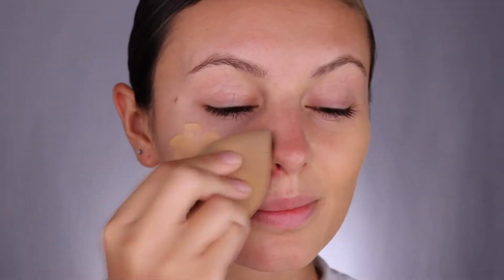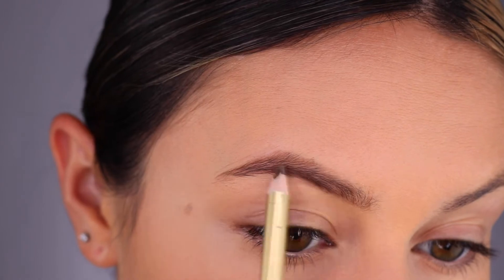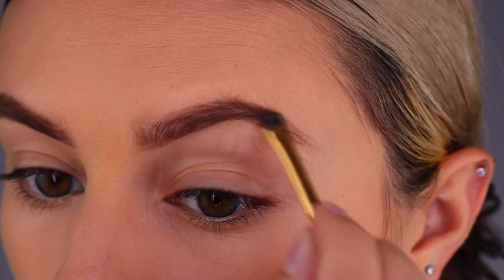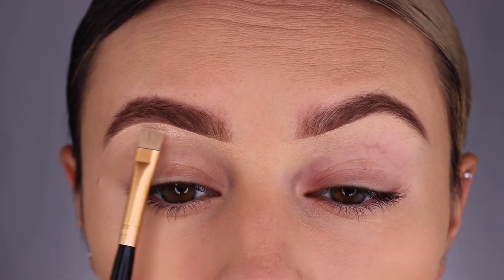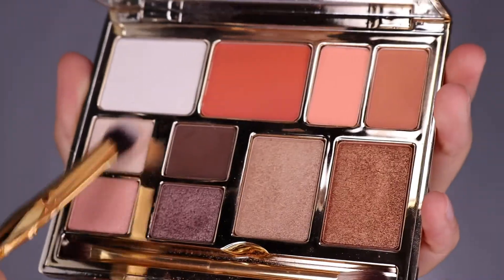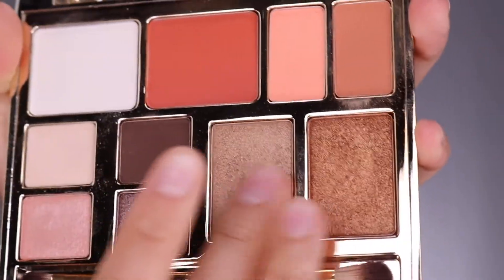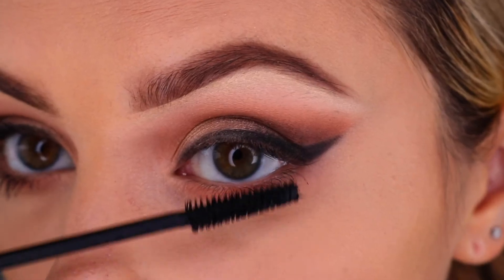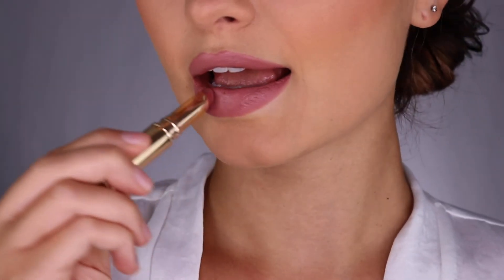💍👰🏻‍♀️ BRIDAL BROWS TUTORIAL - SUBTLE GLAM BRIDAL.MAKEUP - Brow Bar by. Reema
💍👰🏻‍♀️ 🌊 Bridal. brows made. perfect with Brow Bar by Reema's  DIY BROW Collection. @makeupmadhouse's. Subtle Glam Bridal. tutorial:
✨Bombshell. Brow Kit
✨Drama Queen Lashes
✨BH Nude Palette
✨Bombshell Brow Gel
✨9021Oh! Lipstick